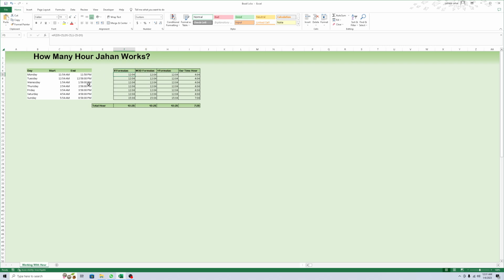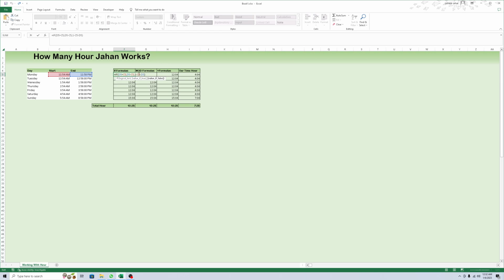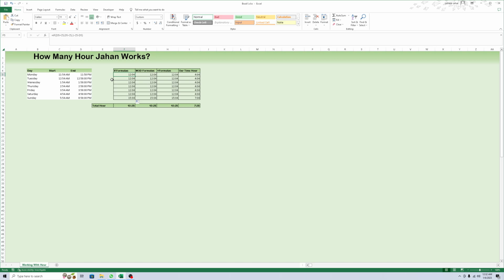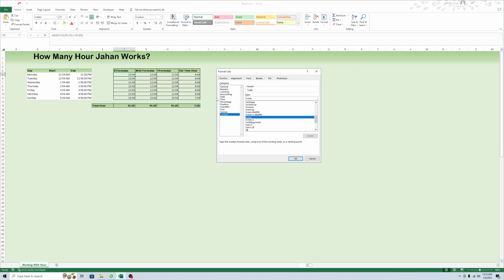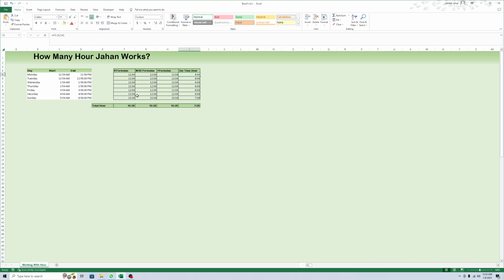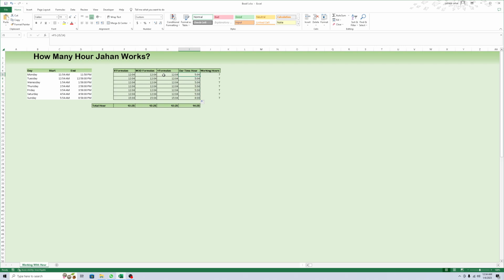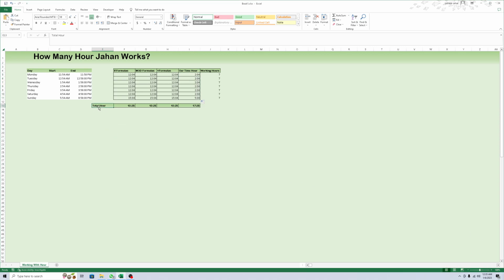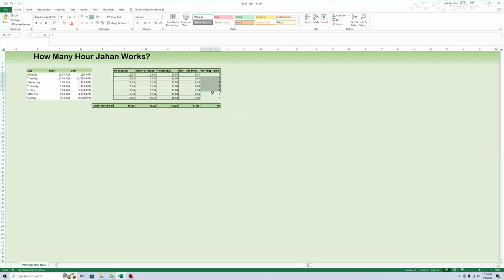How To calculate working hours and our time in excel (3 easy formulas)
Learn How To calculate working hours and our time in excel (3 easy formulas) with ms excel vba
 How to sum time in Excel
- Subtract time
- Calculate hours worked for any shift
- Round up to the hour
- Get the hour, minute or second portion of time